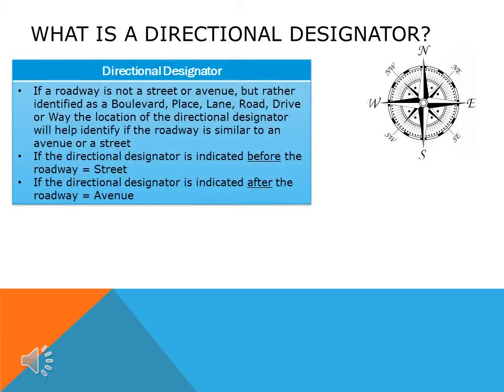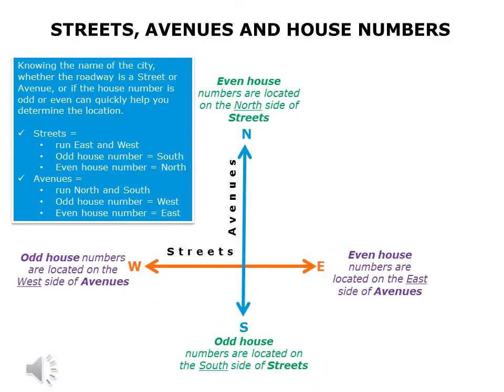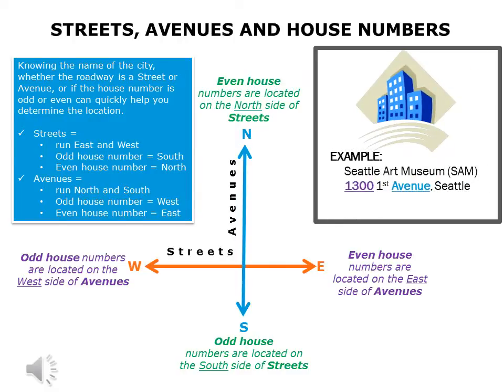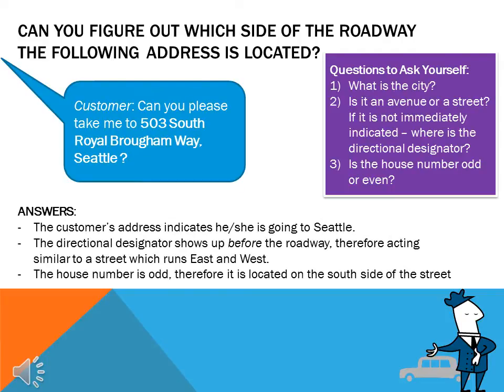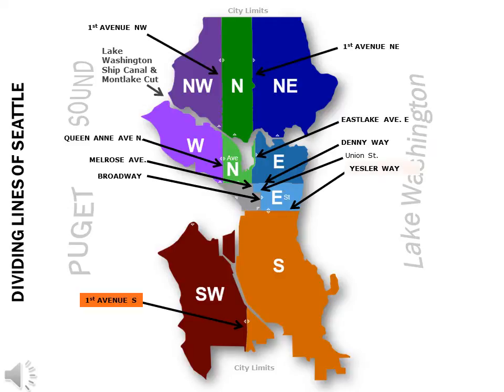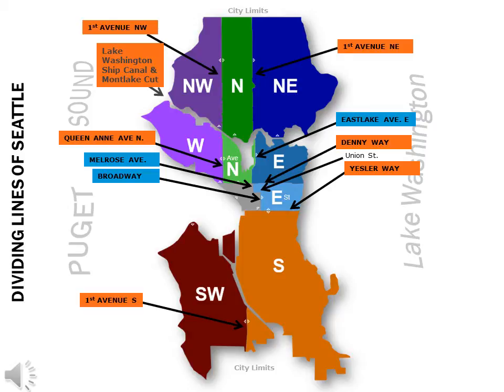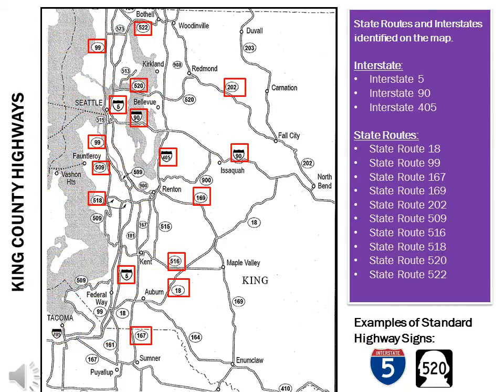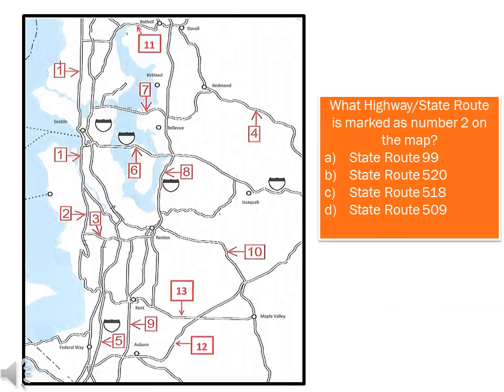eTraining For Hire Geography FINALwAudio SC